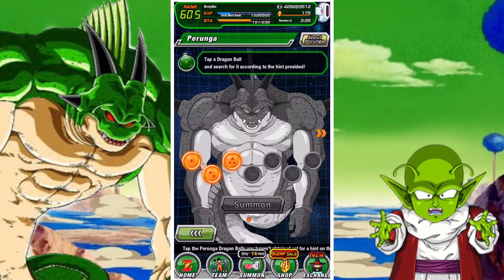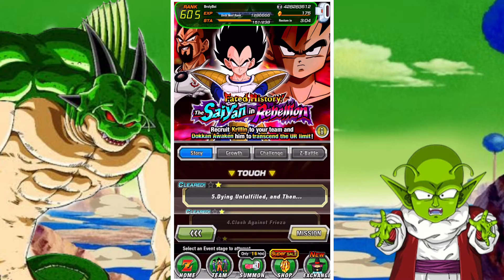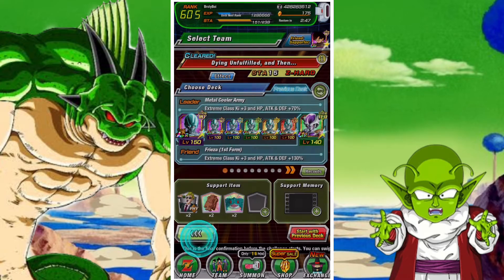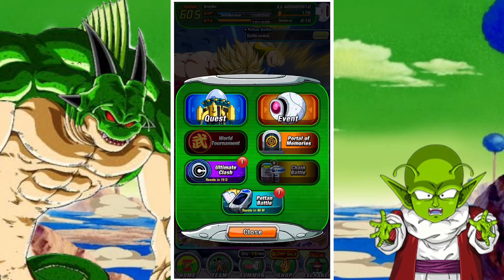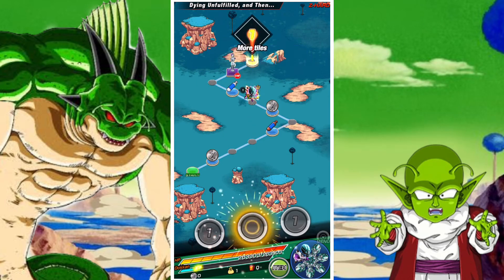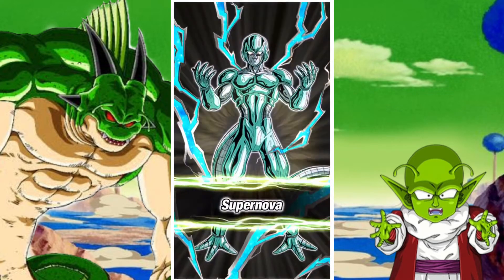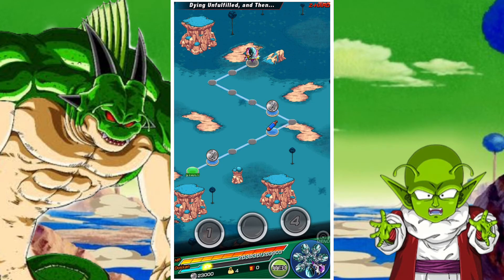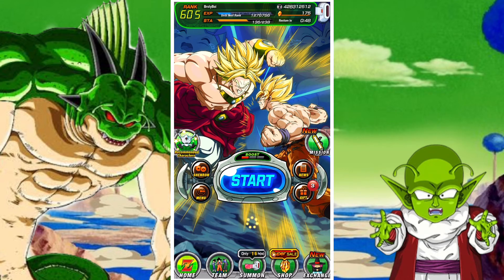A FROG MIGHT HELP IN BATTLE: HOW TO GET THE 4 STAR DRAGON BALL:PORUNGA WEEK/SET #3:DBZ DOKKAN BATTLE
In this video we take a look at how to get the 4 star Porunga dragon ball for the third set of wishes during the Worldwide 350M Download celebration.